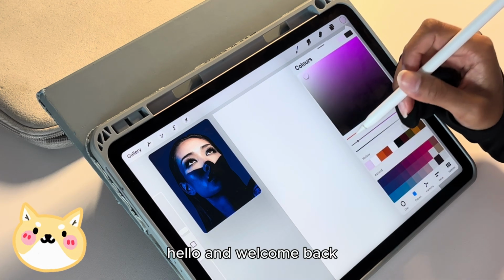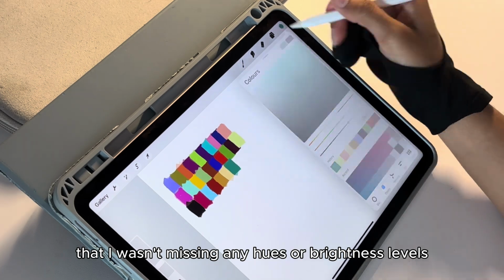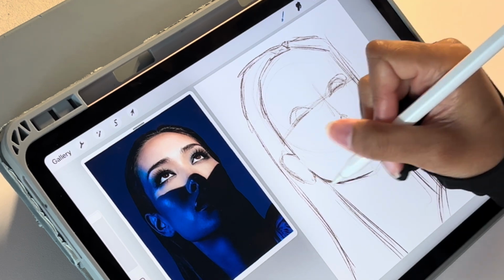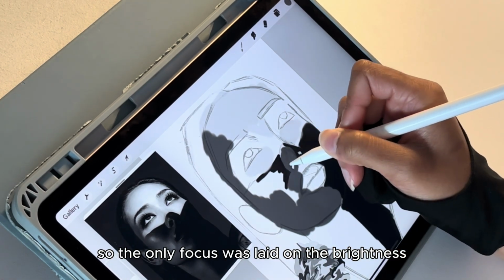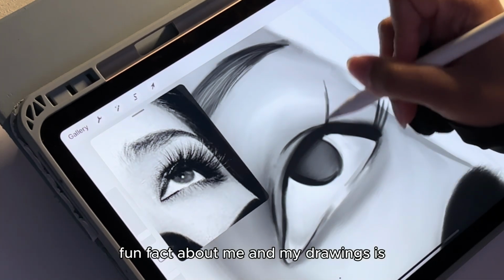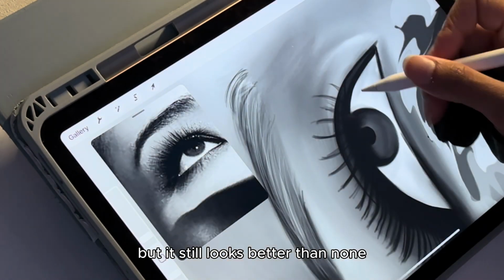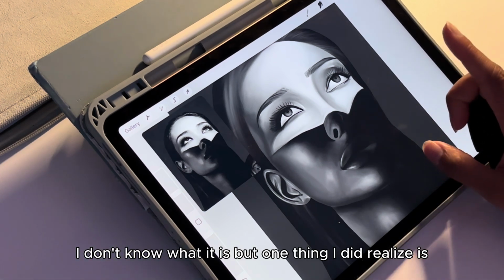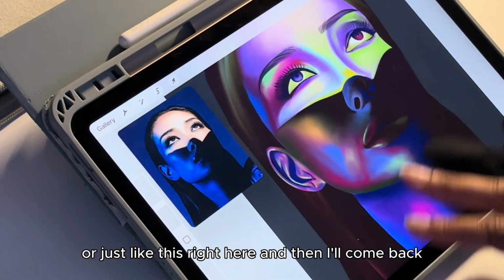screen was grayscale, the drawing wasn’t ⋆˚࿔ // draw with me with colors in greyscale ⋆˚࿔ //